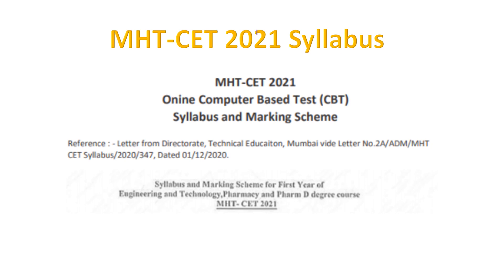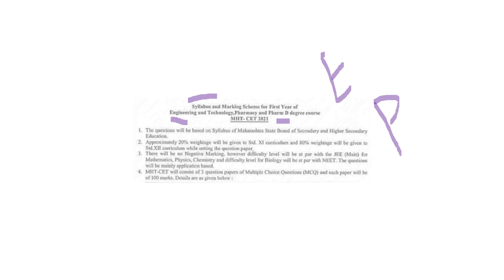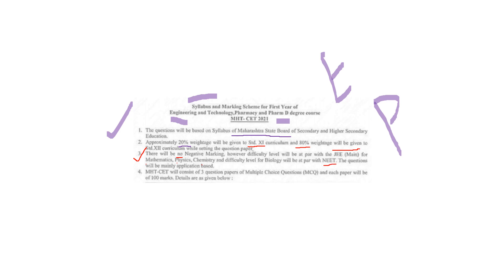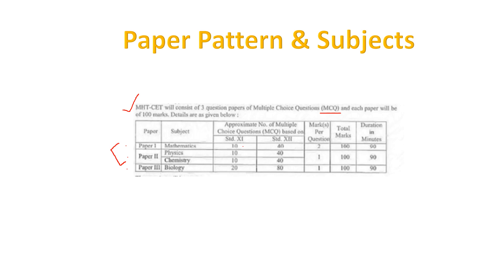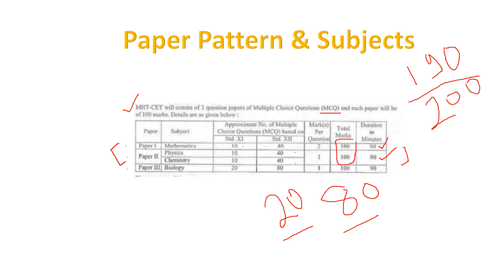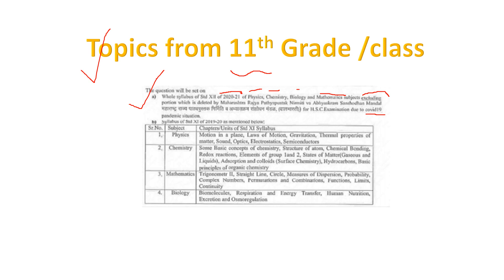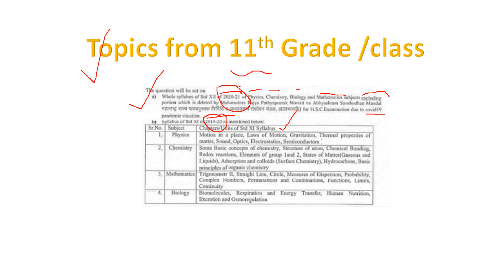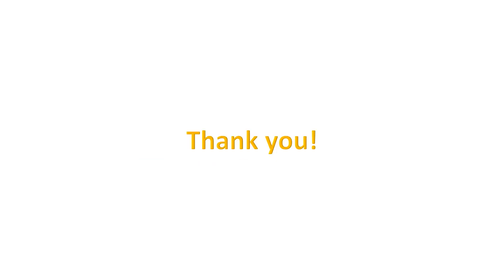MHT-CET 2021,New Update Syllabus, Weightage of MHT-CET 2021,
MH-CET 2021,Syllabus ,weightage